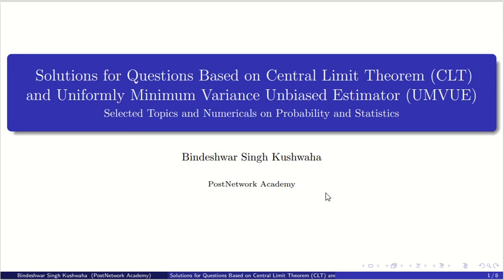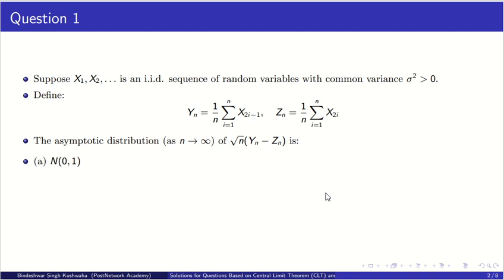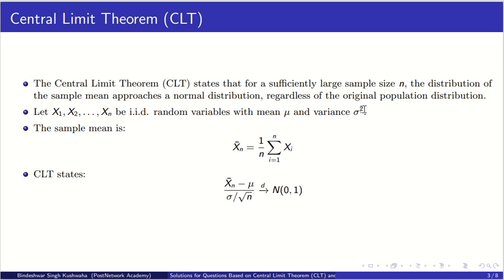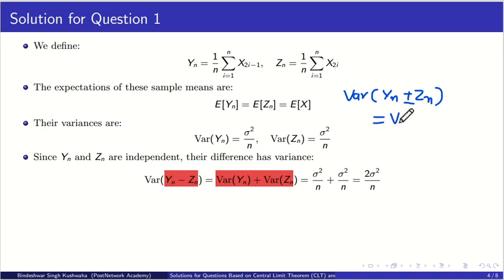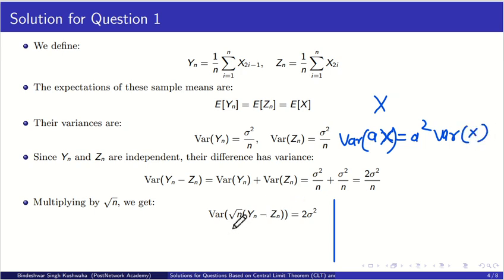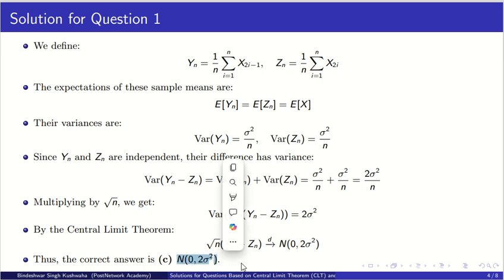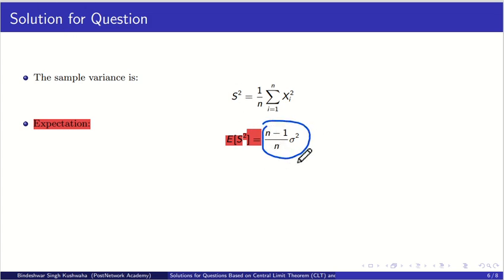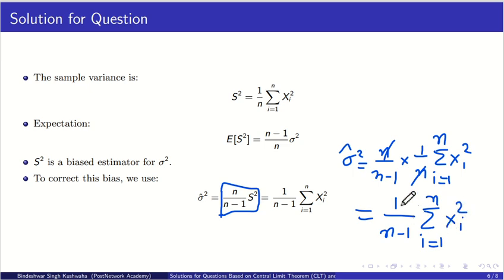Central Limit Theorem CLT and Uniformly Minimum Variance Unbiased Estimator UMVUE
📌 Title: Solutions for Questions Based on Central Limit Theorem (CLT) & Uniformly Minimum Variance Unbiased Estimator (UMVUE)

📖 About this Video:
In this lecture, we explore key probability and statistics concepts, focusing on the Central Limit Theorem (CLT) and Uniformly Minimum Variance Unbiased Estimator (UMVUE). We solve selected numerical problems and provide step-by-step explanations. Whether you're preparing for exams or just want to strengthen your understanding of statistical estimation, this video is for you.

📌 Topics Covered:
- Central Limit Theorem (CLT) – Definition and Explanation
- Step-by-Step Solution for CLT-Based Questions
- Understanding UMVUE and its Properties
- Finding the UMVUE for Variance (σ²)
- Solving Numerical Problems with Complete Solutions

📢 Have Questions? Drop them in the comments section, and we'll be happy to help. 🚀